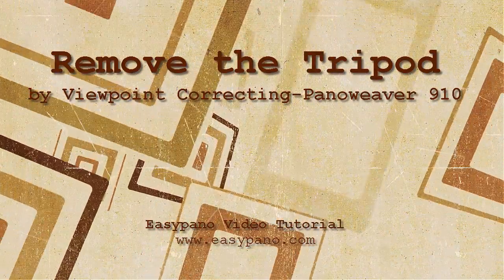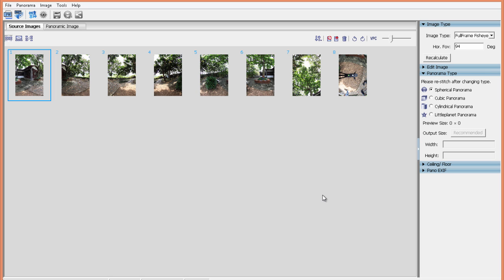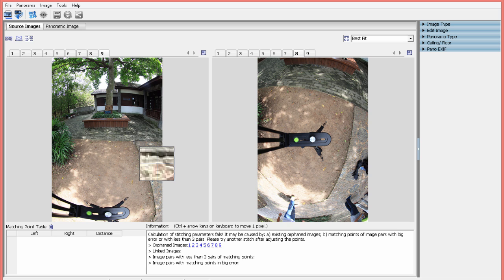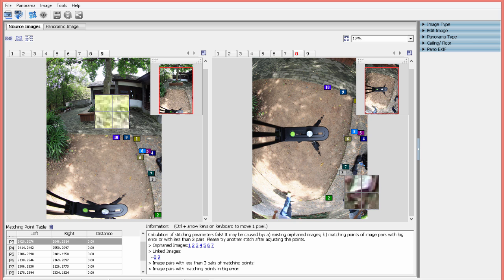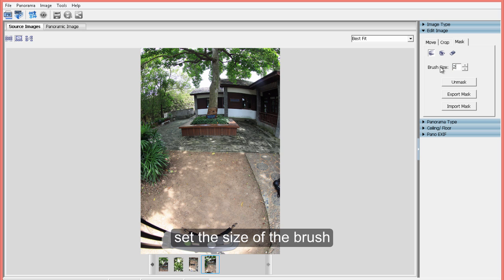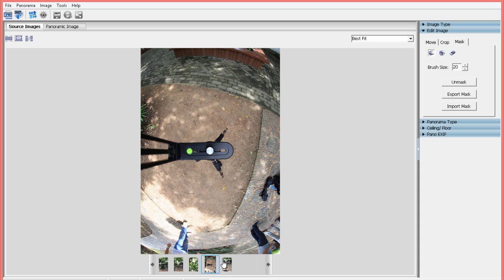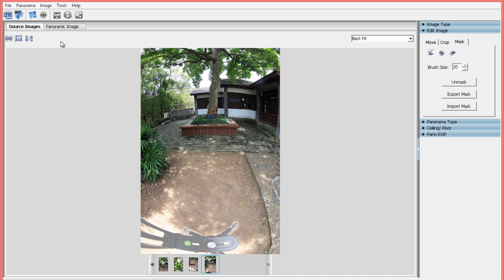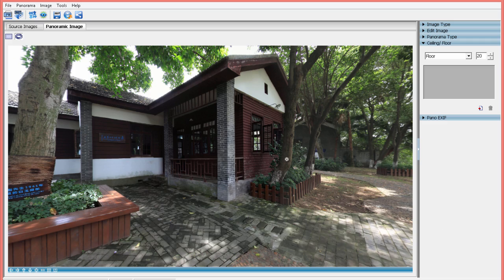Easypano Tutorial: Perfectly Remove the Tripod in Panorama with Panoweaver 910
Easypano release Panoweaver 910, with which you can perfectly remove the tripod. Below is the steps:

1. Take photos
Horizontally rotate the head 60°clockwise and shoot a photo, altogether 6 photos.Vertically rotate the head 90°upward and shoot the ceiling. And then rotate the head 180°downward and shoot the floor. The floor being shot vertically downward is the Real Floor.move the tripod backward for about 3 ft, in case that it will cover the original area.Incline the horizontal axis 60°and take another photo of the floor, which is the Artificial Floor. Then it’s 30°on the dial gauge.

2. import all the photos to Panoweaver

3. mark the artificial floor
Select the artificial floor and click VPC button, then the artificial floor is marked.

4. add some matching points manually between the real floor and the artificial floor as much as possible. The points should be distributed on the floor evenly around the tripod

5. set the tripod in the real floor and the artificial floor as invisible areas with the Mask.

6. Click the “Stitch” button or press Ctrl+F5 and a panorama without black spot or tripod is stitched.